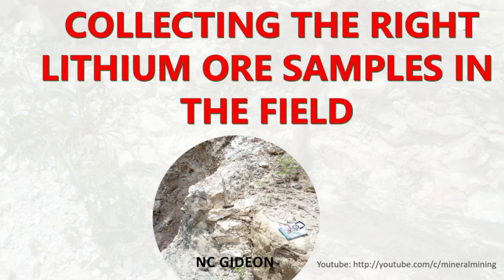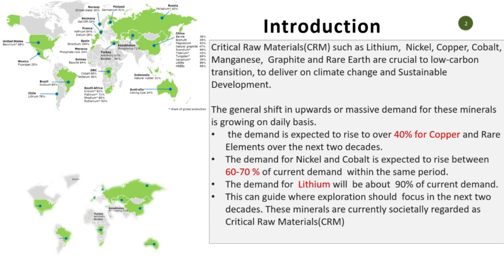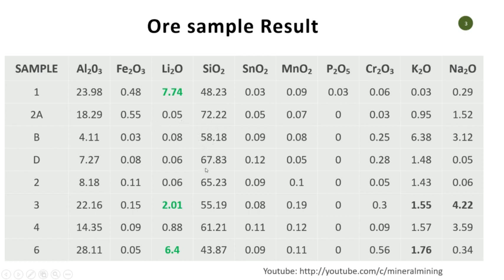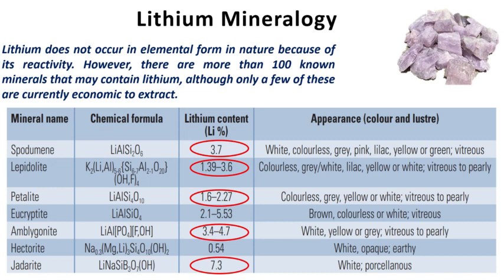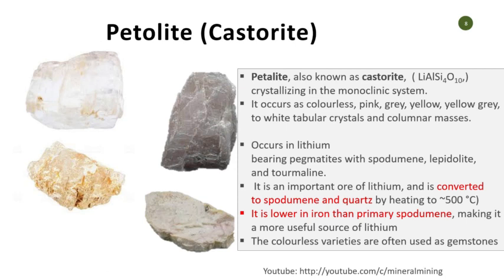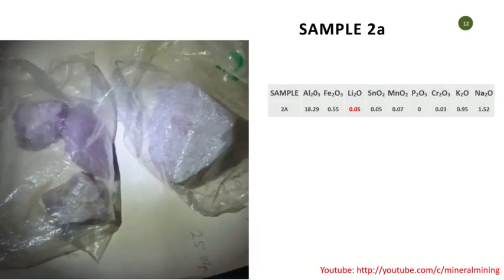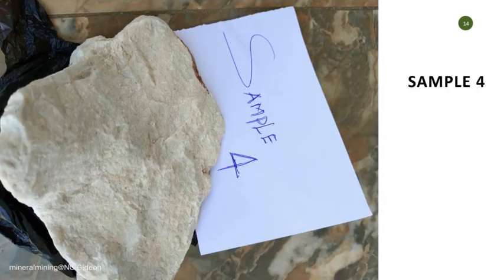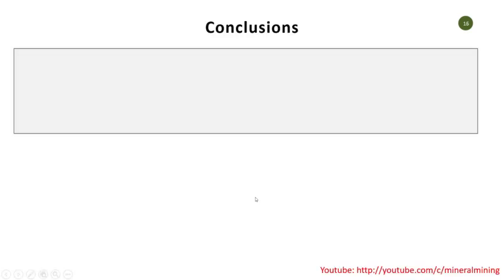MM126: HOW TO IDENTIFY AND SAMPLE THE RIGHT LITHIUM ORE IN THE FIELD